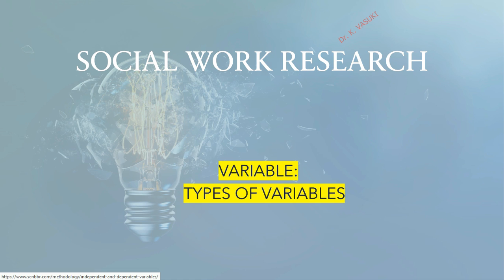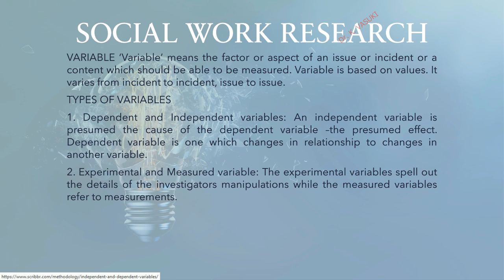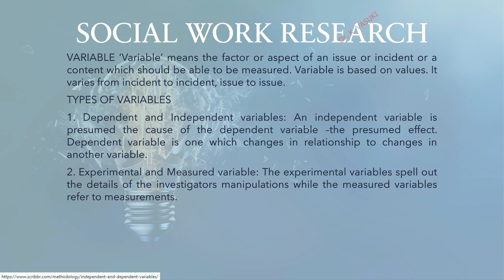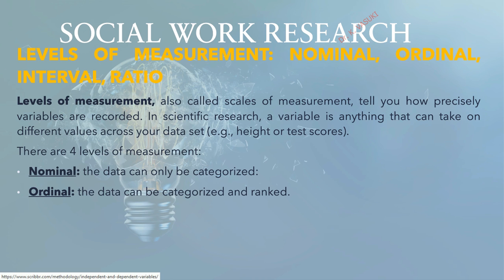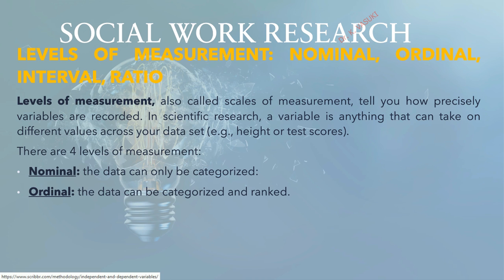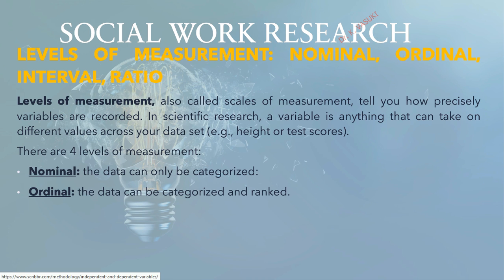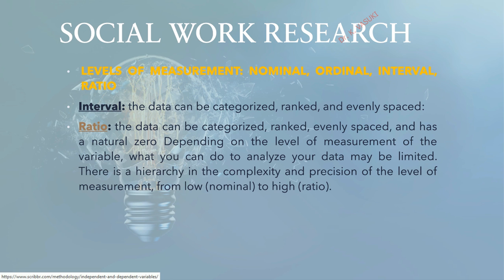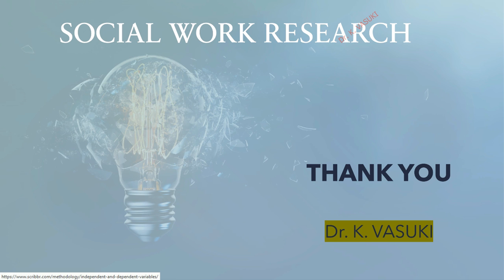RESEARCH: VARIABLE AND TYPES OF VARIABLES: LEVELS OF MEASUREMENT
RESEARCH: VARIABLE AND TYPES OF VARIABLES